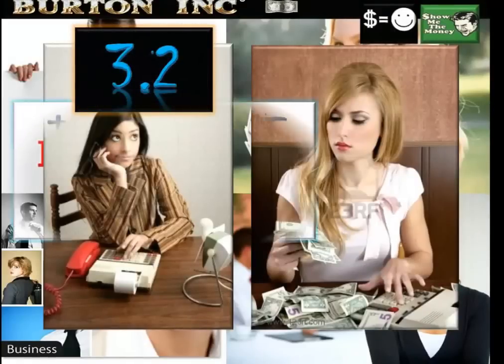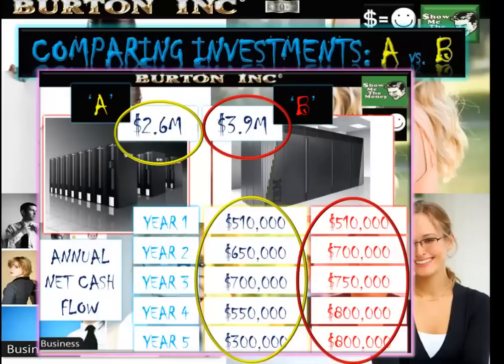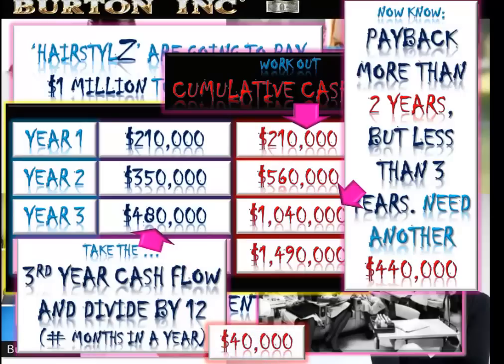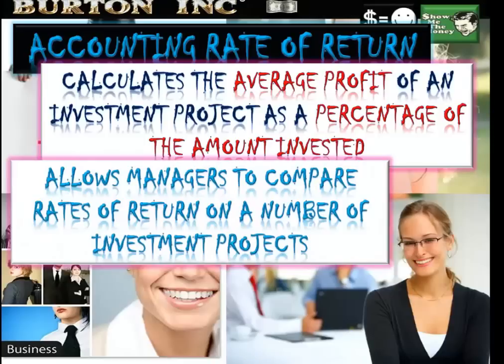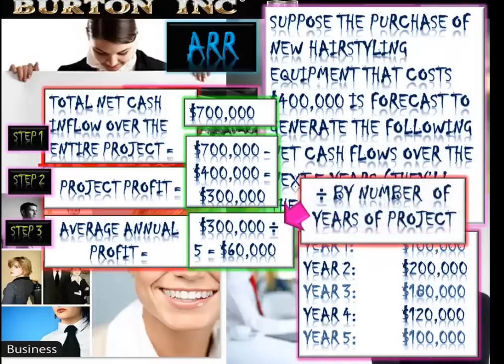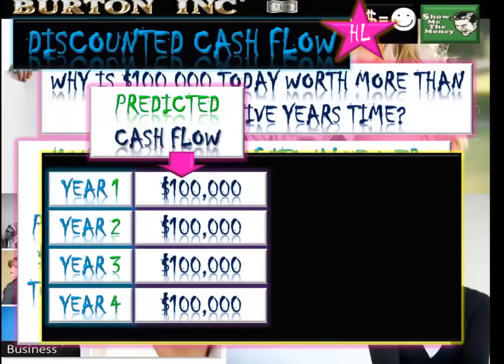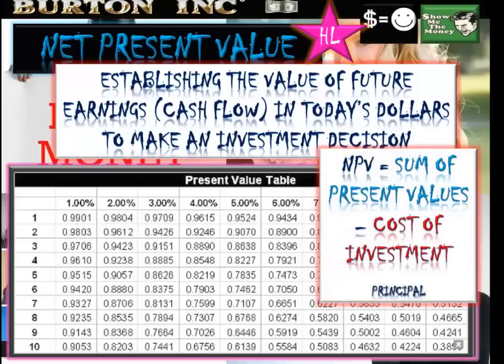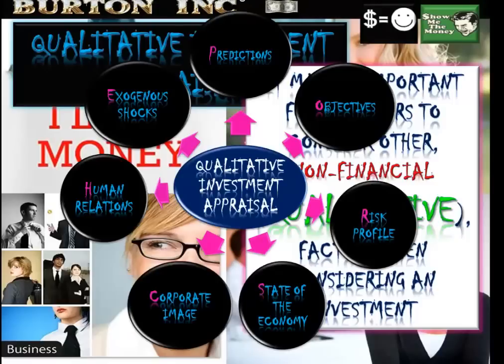IB Business and Management Accounts and Finance 3.2 Investment Appraisal